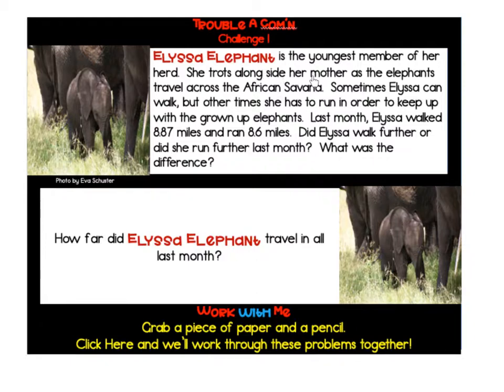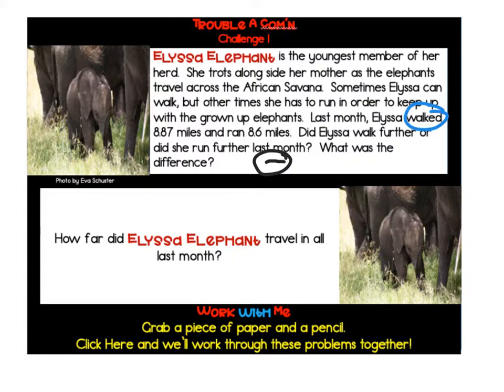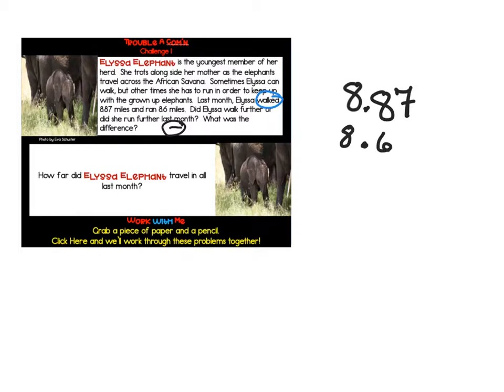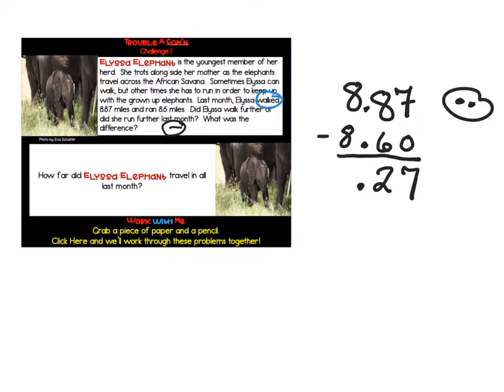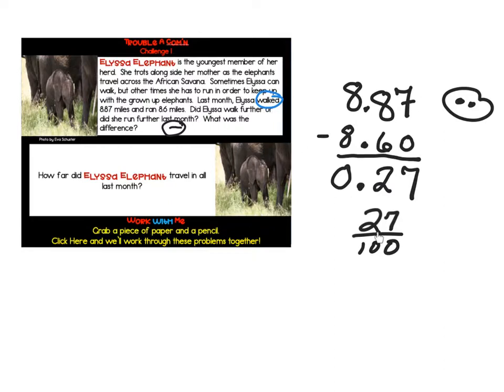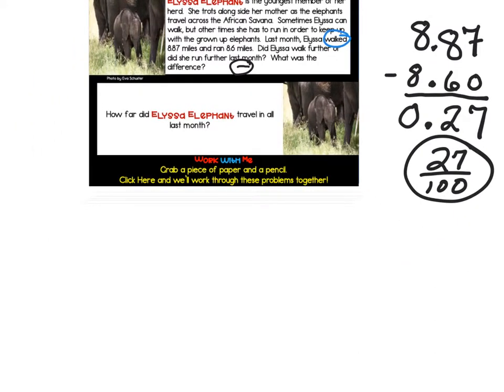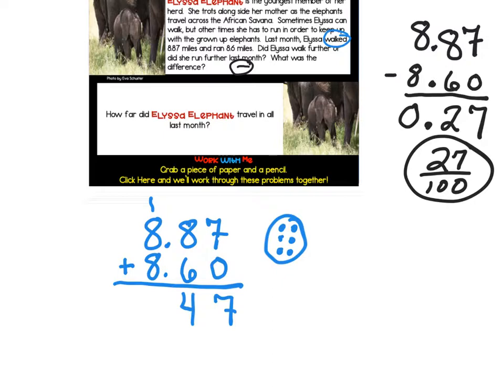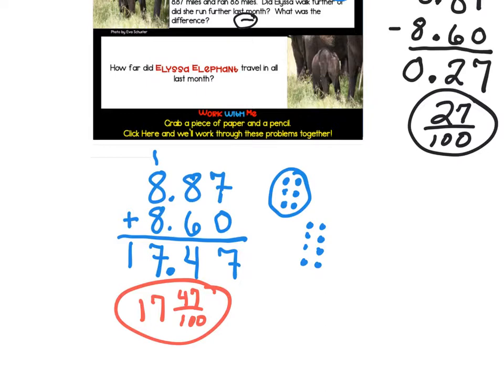🐘 Elyssa Elephant's Adventure - Trouble a com'n 3.1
🐘 Elyssa Elephant's Adventure
Part 1: Elyssa Elephant is the youngest member of her herd. She trots alongside her mother as the elephants travel across the African Savanna. Sometimes Elyssa can walk, but other times she has to run in order to keep up with the grown-up elephants. Last month, Elyssa walked 8.87 miles 🚶‍♀️ and ran 8.6 miles 🏃‍♀️. Did Elyssa walk further or did she run further last month? What was the difference?
Part 2: How far did Elyssa Elephant travel in all last month? 🌍🐘